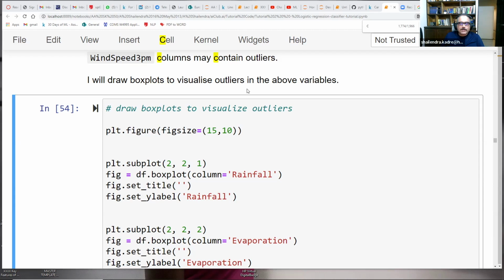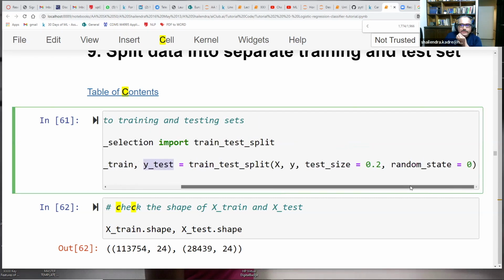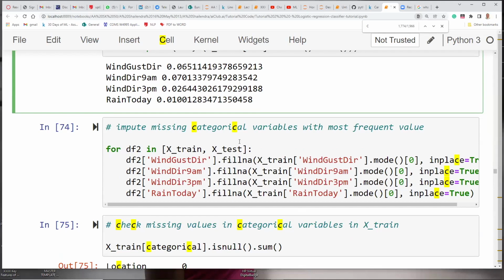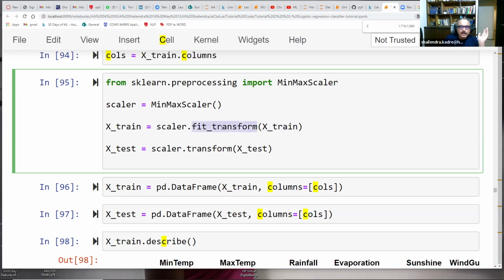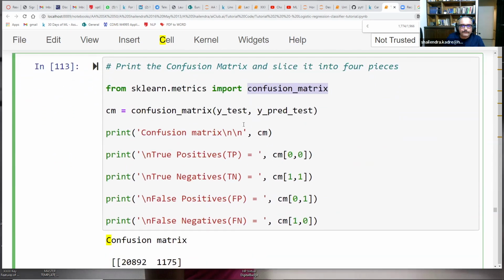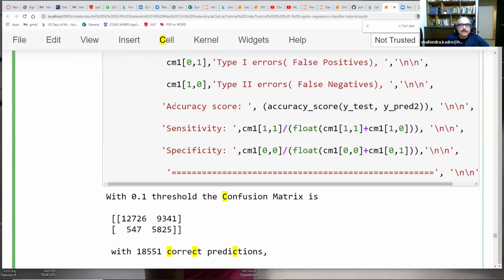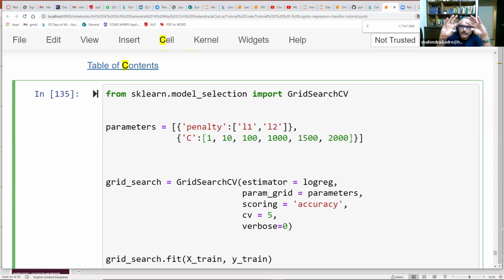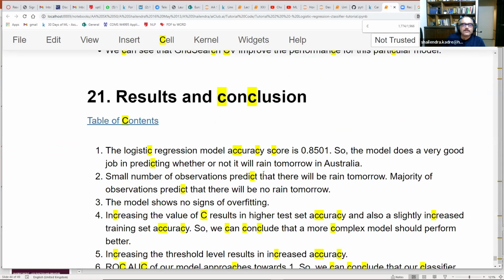[English] aiClub.ai Lecture 6 Logistic Regression (Part 2 of 2, Hands-on)